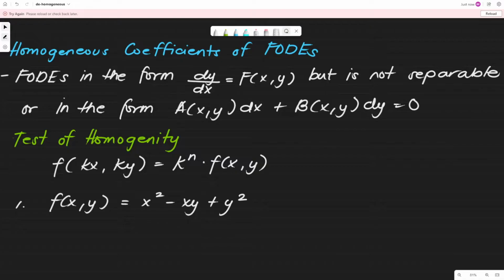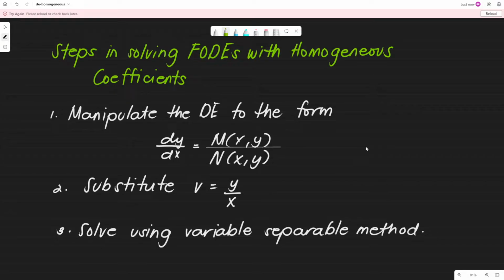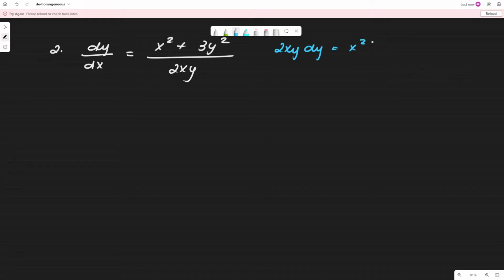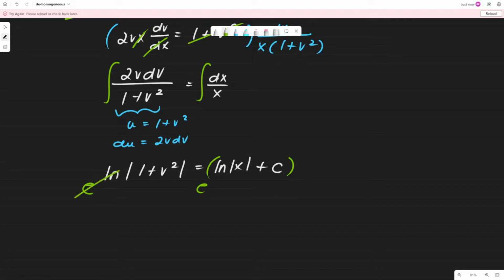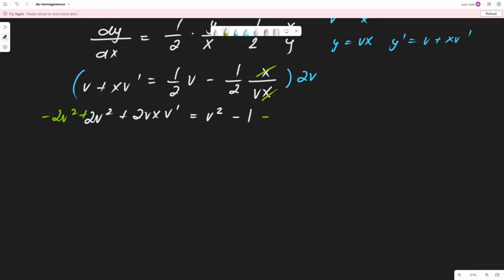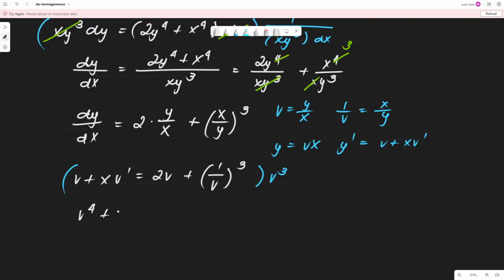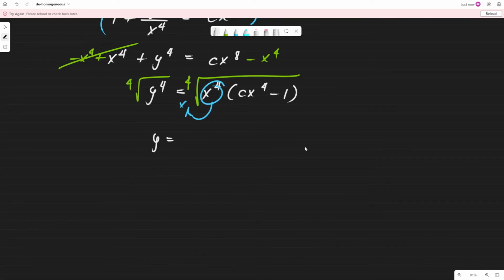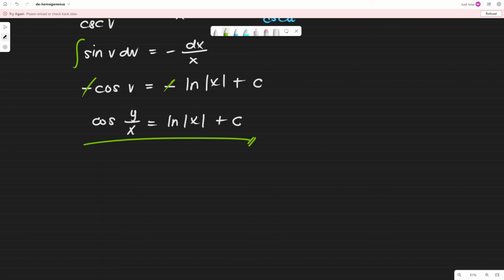FODE: Homogeneous Coefficients